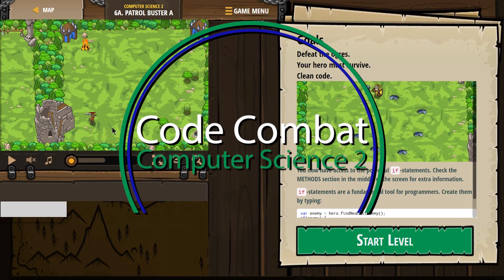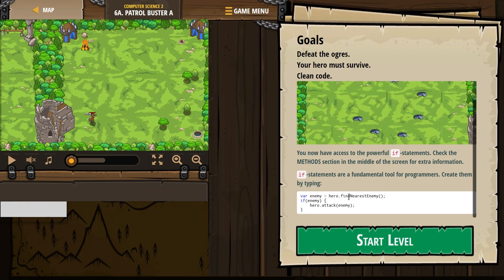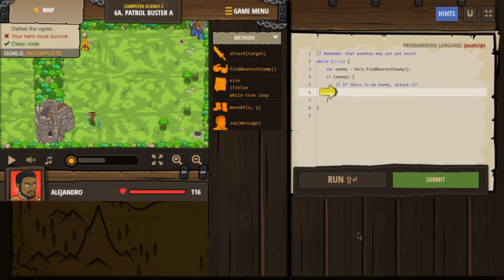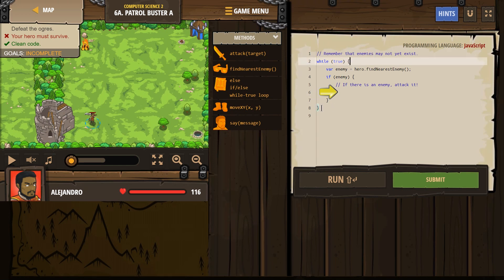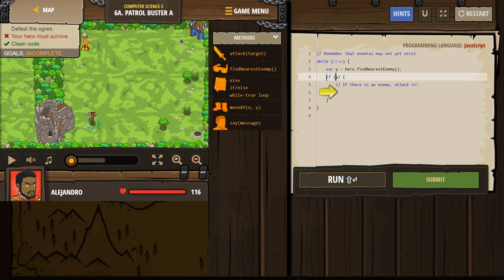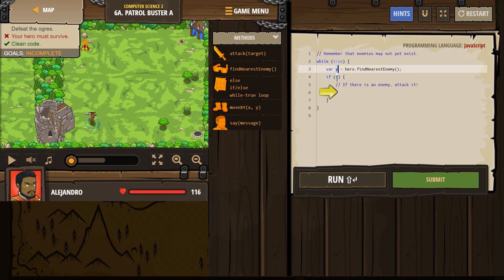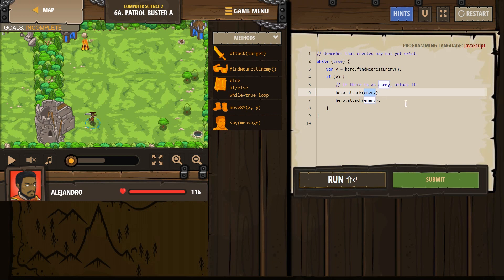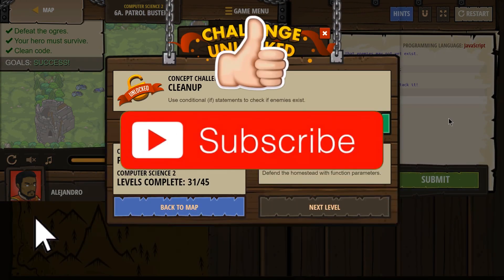Code Combat - Level 6A Patrol Buster A JavaScript - Computer Science 2 with Solution